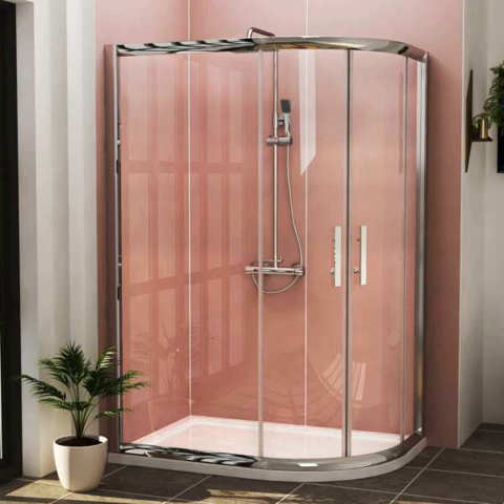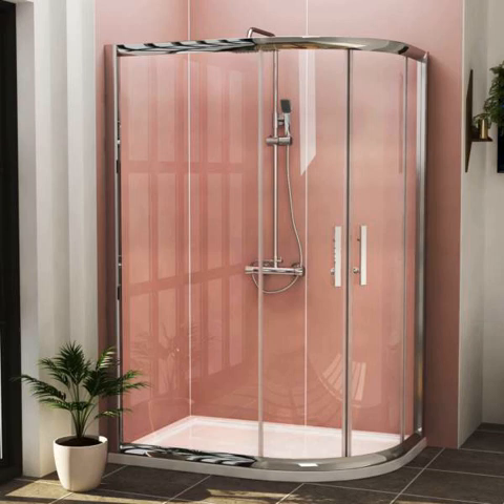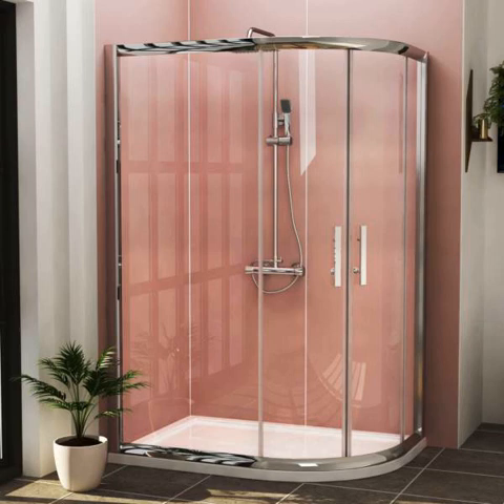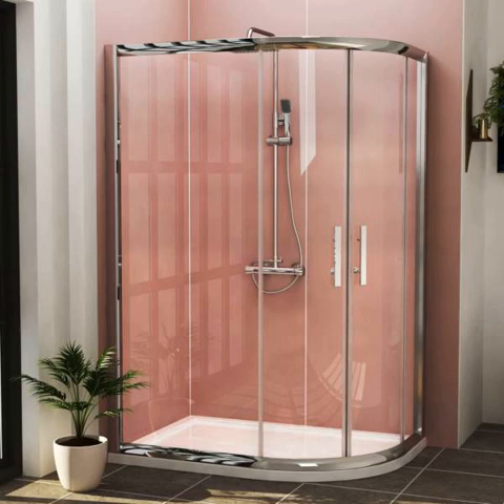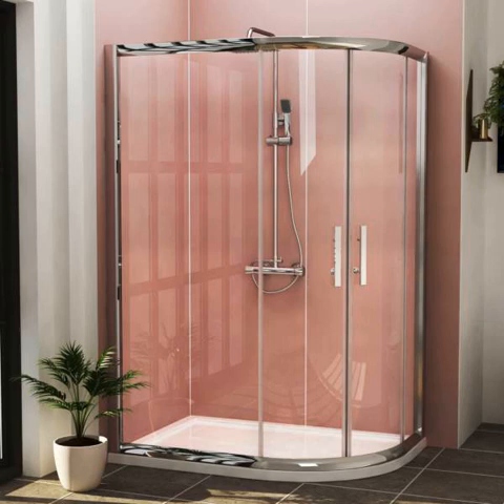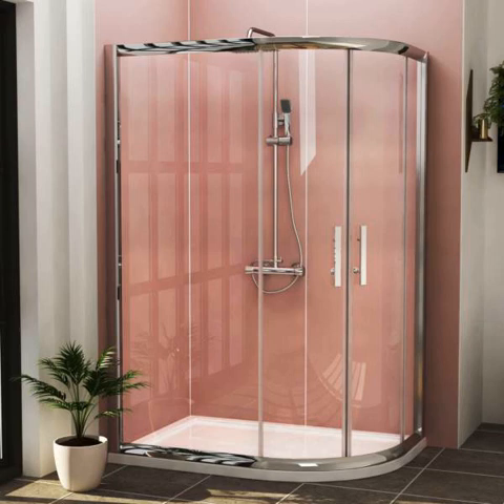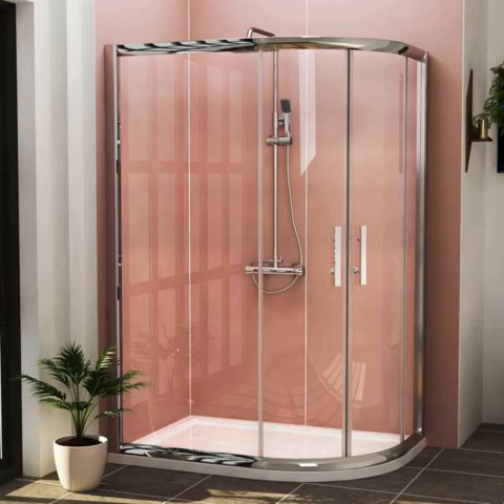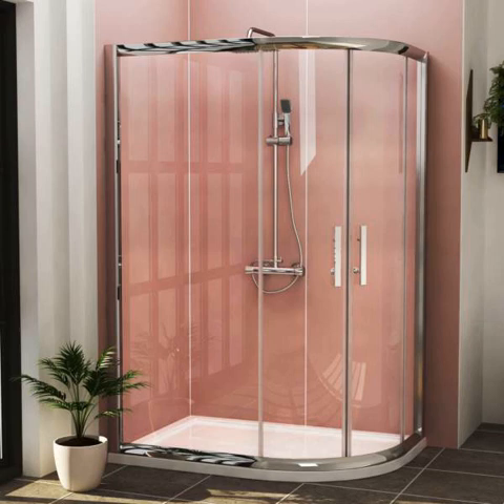Are Offset Shower Enclosures a Good Option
Are Offset Shower Enclosures a Good Option For You in the UK.t.ly/XC1Q
You can also get useful information here regarding shower enclosures.
Offset Quadrant Shower Enclosure And Tray